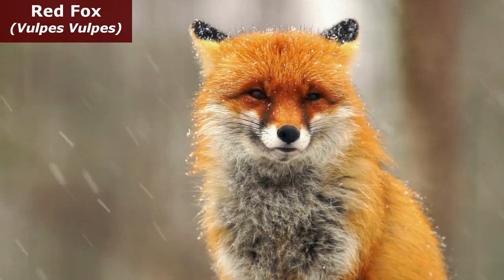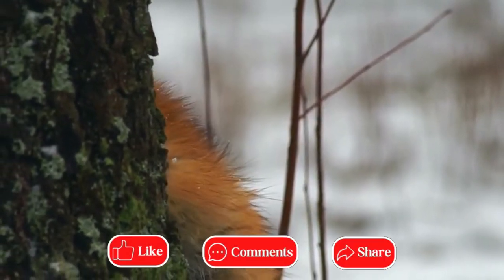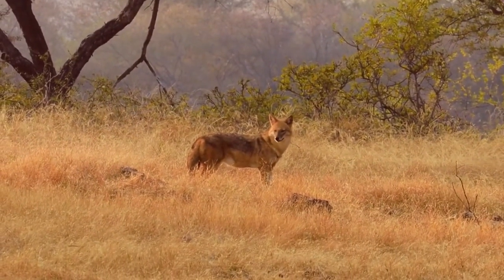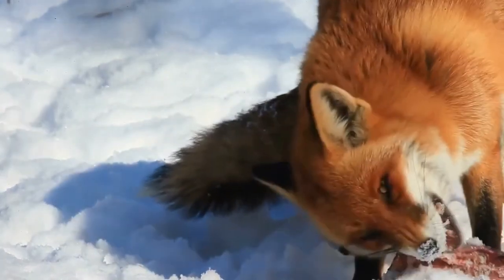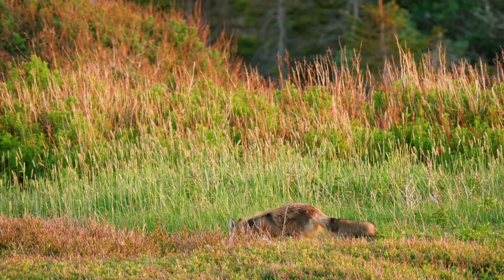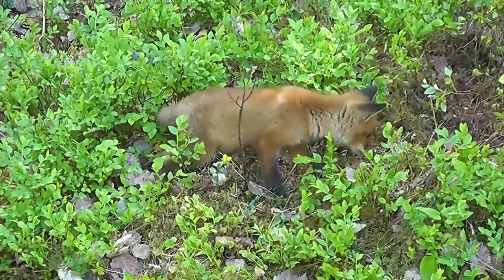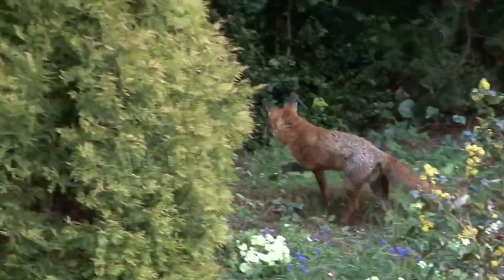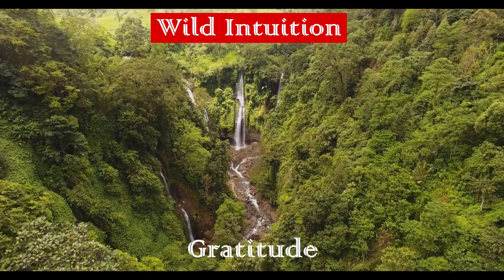The Cunning and Intelligence of the Incredible Red Fox (Vulpes Vulpes)!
The Red Fox, known scientifically as Vulpes Vulpes, is a species of Canid Mammal found in various regions of the northern hemisphere, including Europe, Asia, and North America.